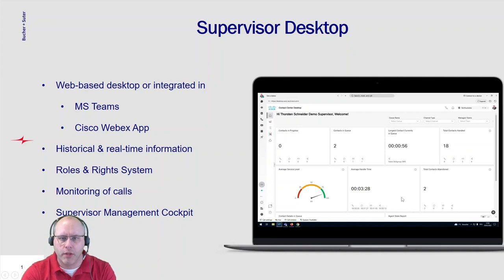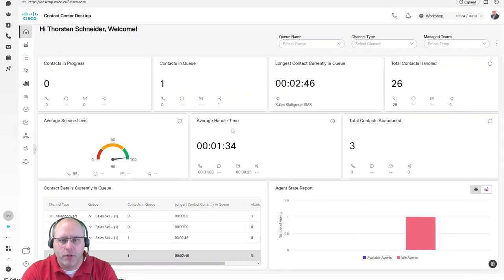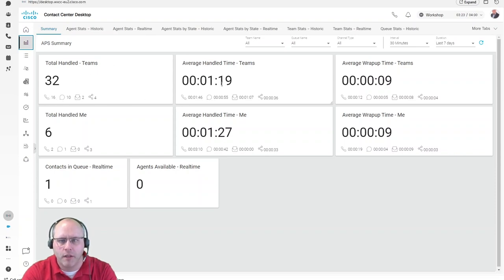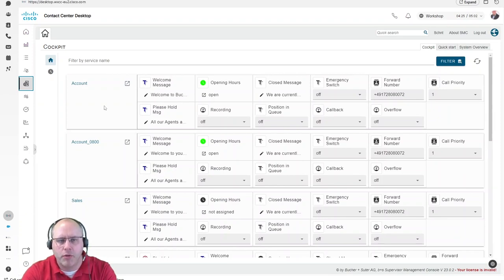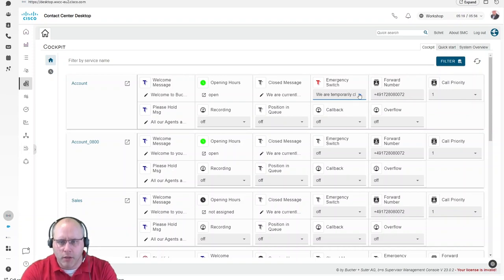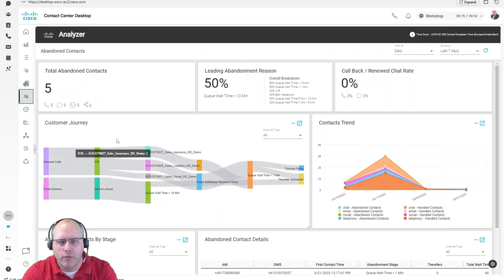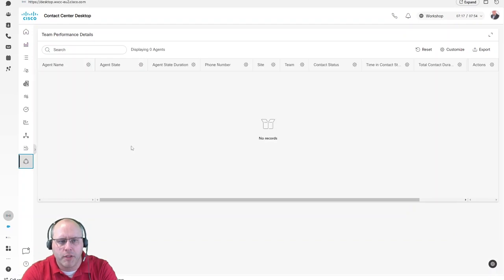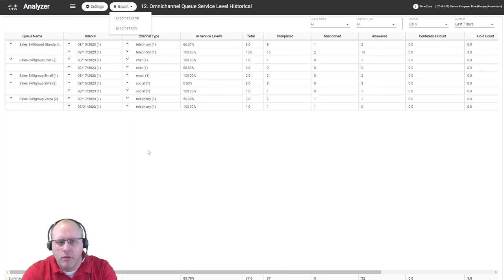Webex Contact Center: Supervisor Desktop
With the management portal, administrators and supervisors have the ability to fully manage and control their contact center solution in real time. It offers flexible routing strategies, web-based flow editors, integration with third-party systems, and skill-based routing. Additionally, it provides real-time performance monitoring, historical reports, and analytics to track customer trends.